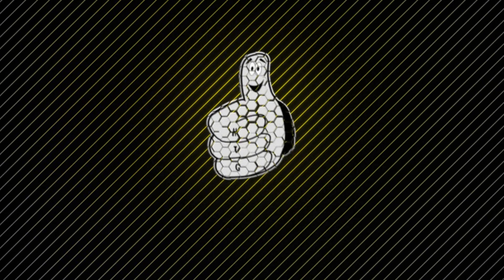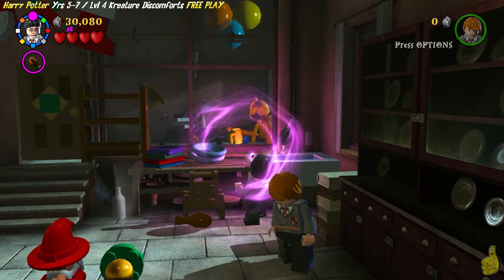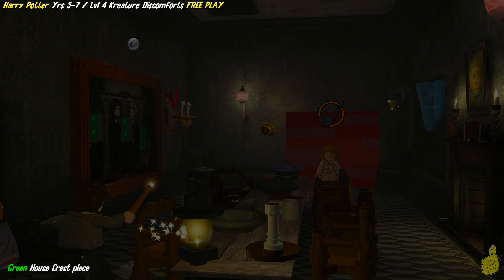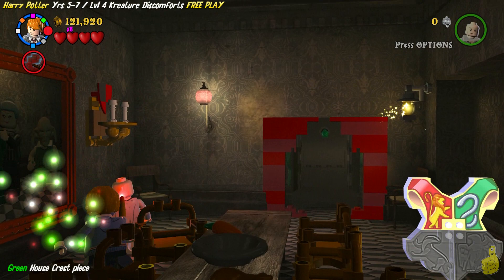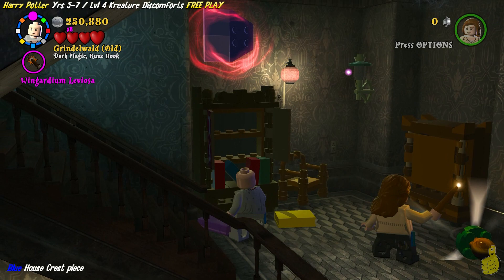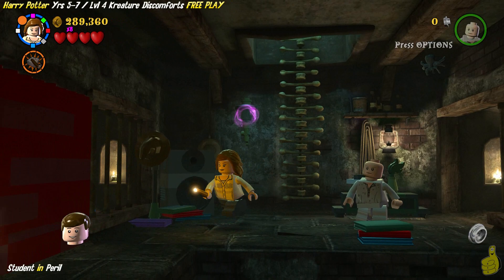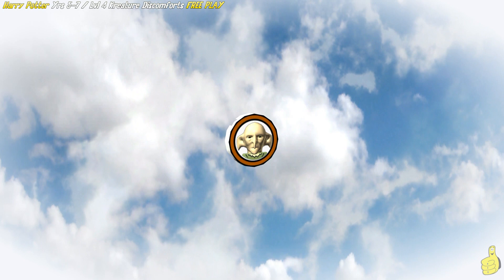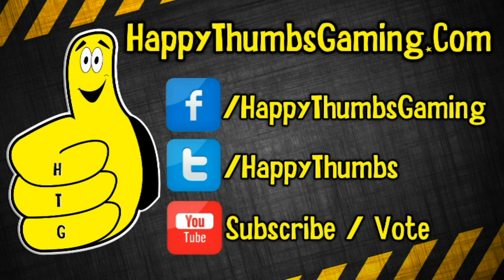Lego Harry Potter Years 5-7: Lvl 4 / Kreature Discomforts FREE PLAY (All Collectibles) - HTG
Level 4 / Kreature Discomforts FREE PLAY in Lego Harry Potter Years 5-7. Kreature Discomforts Free Play offers 4 Hogwarts House Crest Pieces, 1 Student in Peril and 3 Character tokens. Before starting Kreature Discomforts FREE PLAY in Lego Harry Potter Years 5-7, make sure you have a Strong Character (we use Remus Lupin), a Key Character (we use Mrs. Cole) and a Dark Magic Character (we use Grindelwald Old) as shown in our Preparing for FREE PLAY video. The rest of our Lego Harry Potter Years 5-7 FREE PLAY videos will cover all House Crests locations, Student in Perils locations as well as all of the Character Token locations and of course will have our Quick Links to get you to all of the important items just like this one. We will then move to FREE ROAM videos where we wander around for all the remaining collectibles (Gold Bricks, Red Bricks, Character Tokens and Students In peril) using the Map Linked below to help guide us through Hogwarts and surrounding areas.

Quick Links for Lego Harry Potter Years 5-7 Level 4 Kreature Discomforts FREE PLAY:
Character Token - Arthur Weasley:  00:45
Red House Crest:  01:51
Green House Crest:  03:18
Character Token - Kreature:  05:24
Blue House Crest:  06:49
Student In Peril:  08:12
Yellow House Crest: 08:45
Character Token - Sirius Black:  09:26

Link to our "Lego Harry Potter Years 5-7" Trophy/Achievement Guide:
Coming Soon!

Trophy/Achievements earned in this video:
No Trophy/Achievement